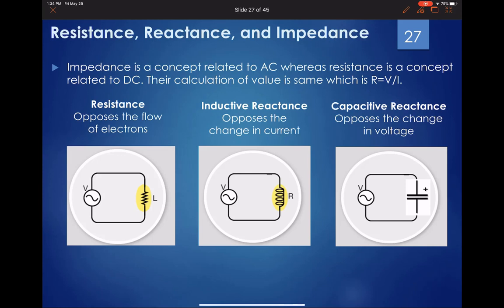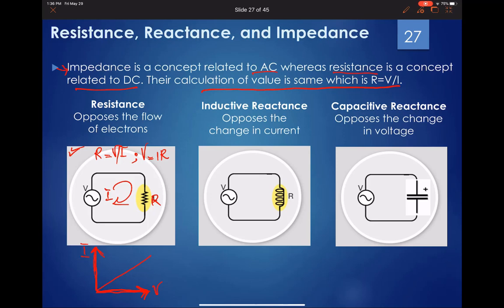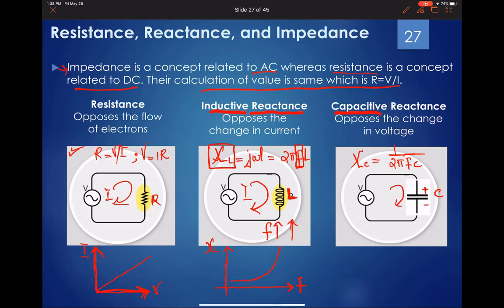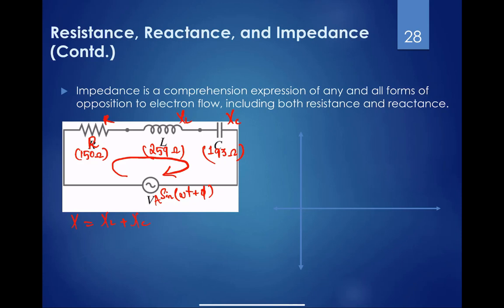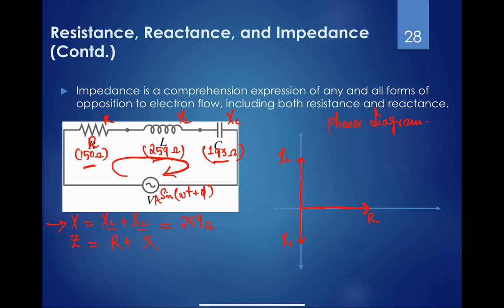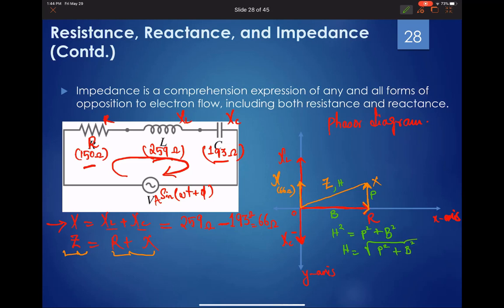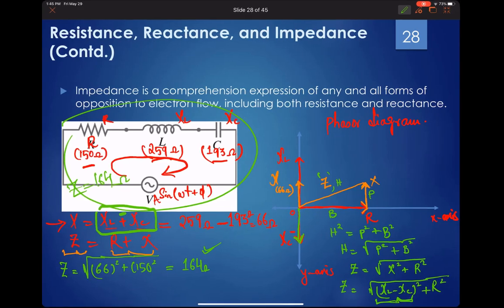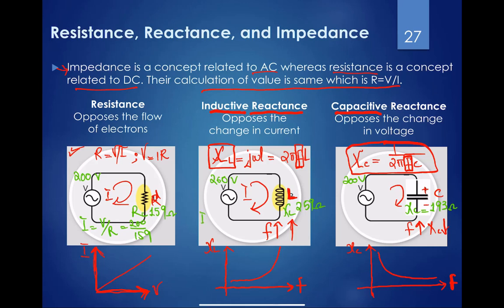#3 Resistance, Reactance, and Impedance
Learn about resistance, reactance, and Impedance in a given circuit.Learn how to calculate impedance using phasor diagram.

Credit: 👍
        -  Sound 🎵 : Camtesia